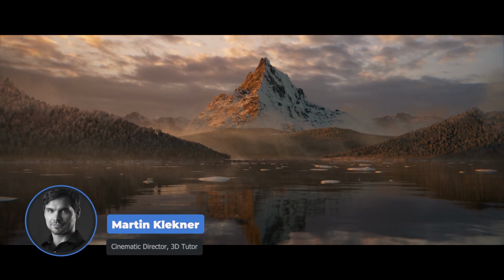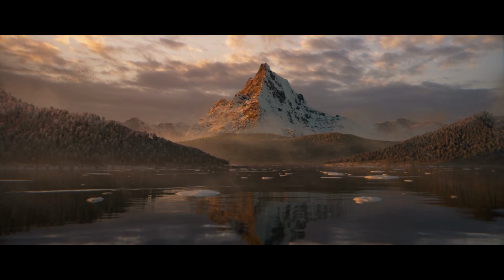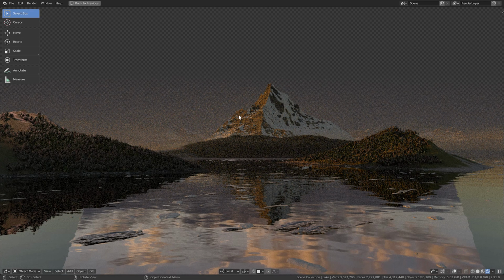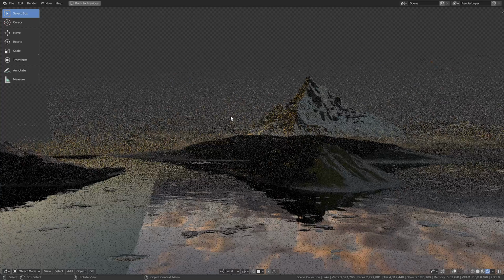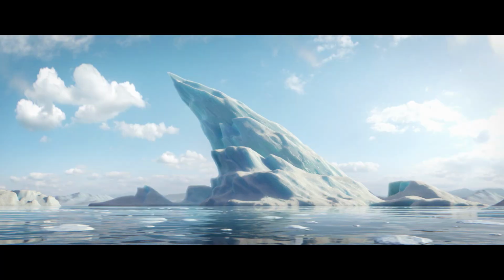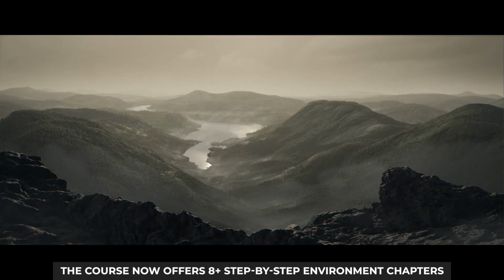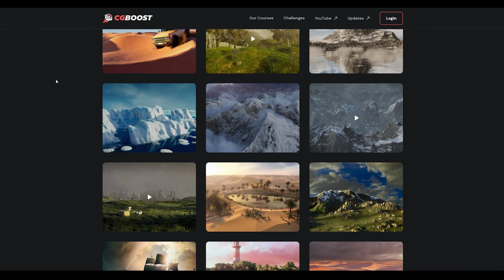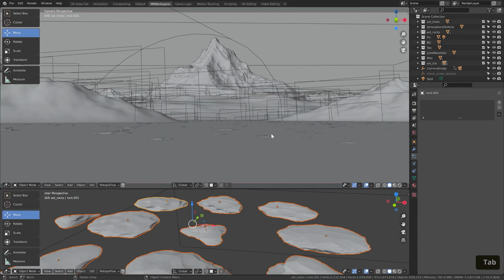Chapter Update: Master 3D Environments in Blender - Lone Mountain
Some of you may already know (or own) my @cgboost Master 3D Environments course. Today, I would like to let you know that I've finally updated its most popular chapter for newest versions of Blender, and I've added more polished workflows on top!